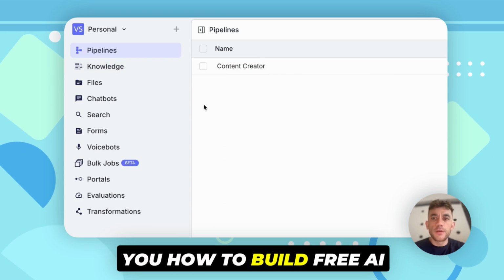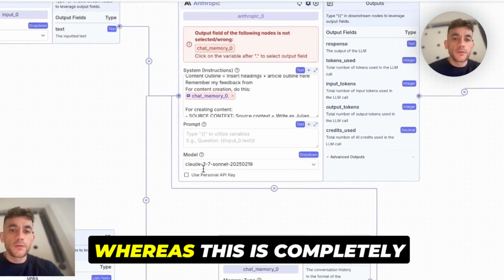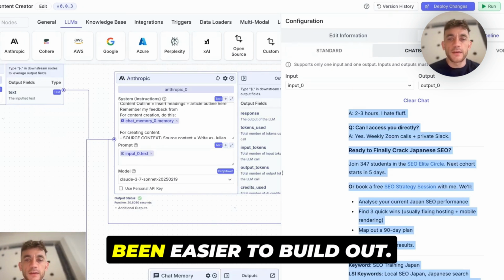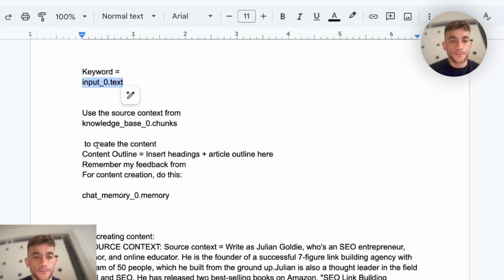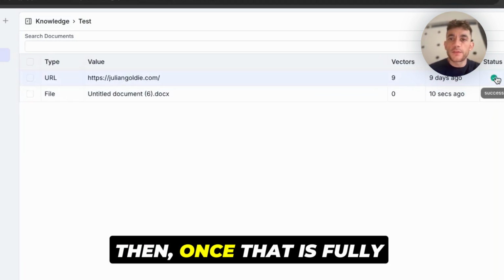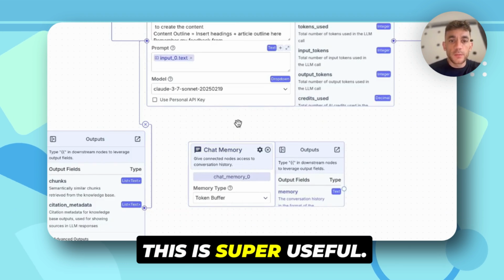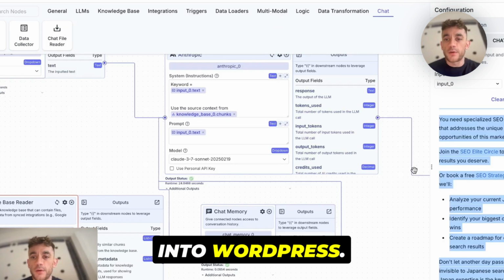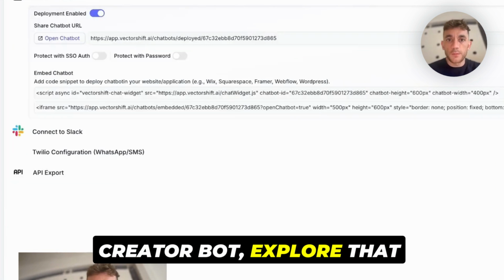FREE Claude 3.7 AI Agents Are CRAZY (1-Click Setup!) 🤯